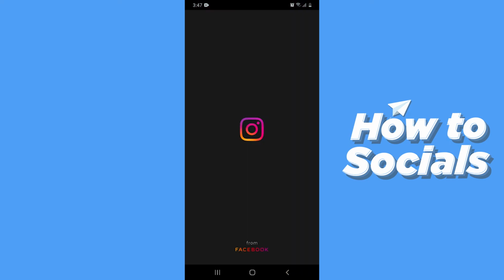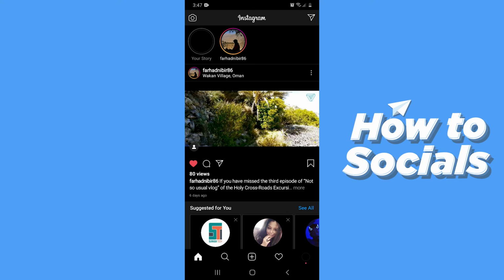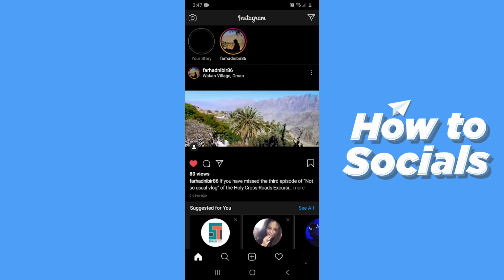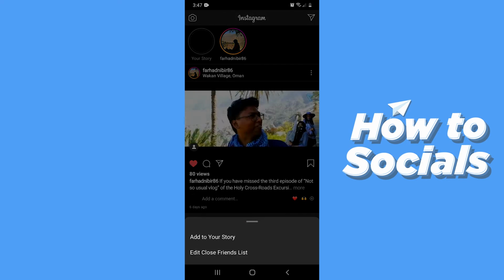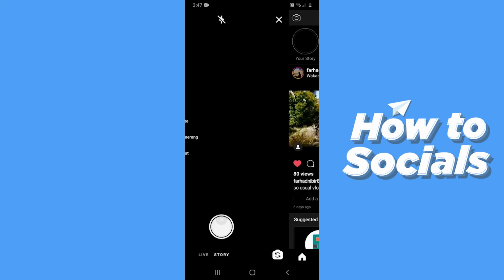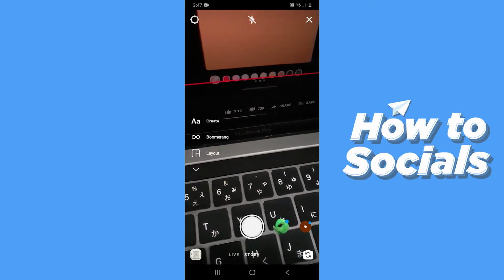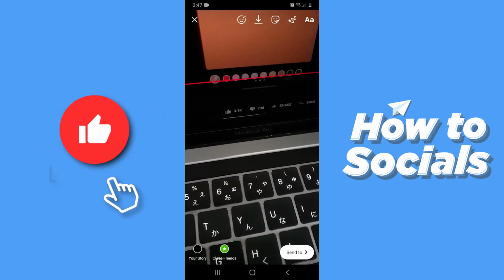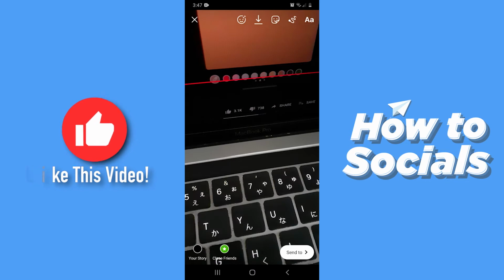How to Change BACKGROUND COLOR in Instagram Story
In this video, I show you how you can change the background color of your Instagram story. Get creative and impress your followers with this simple guide!